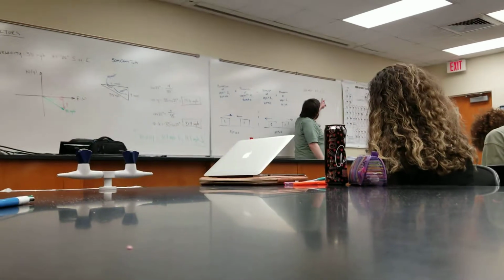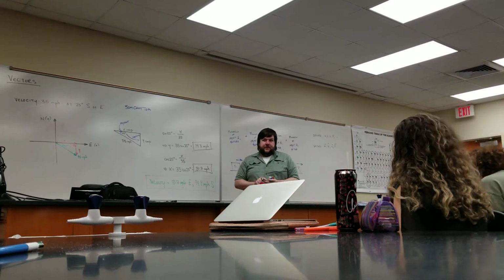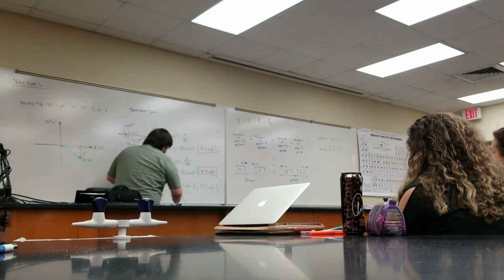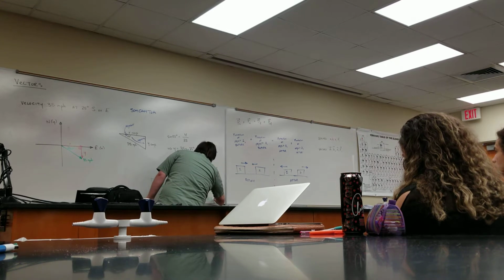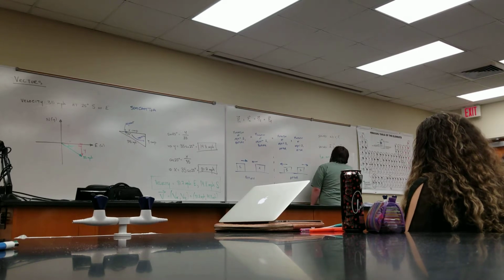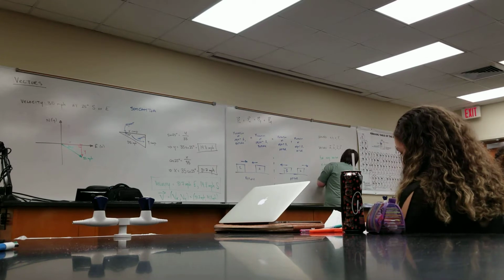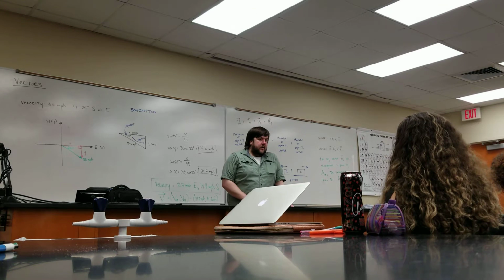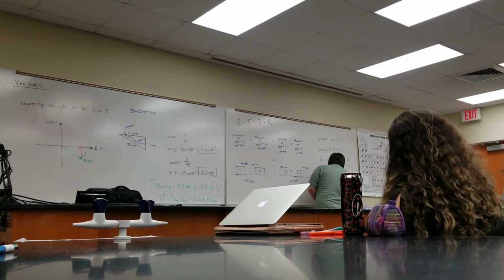Physics 2053 pt 2 /lecture 1